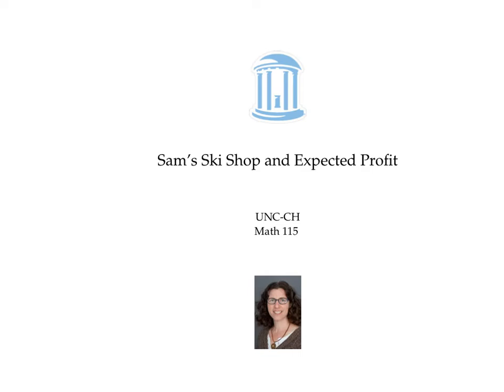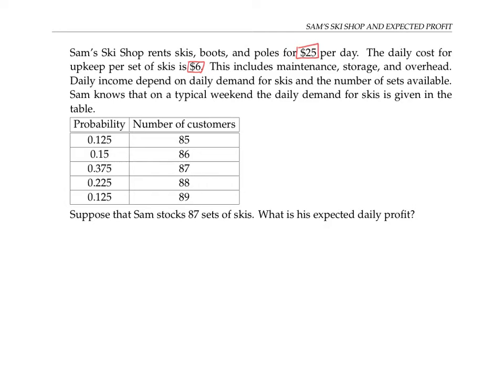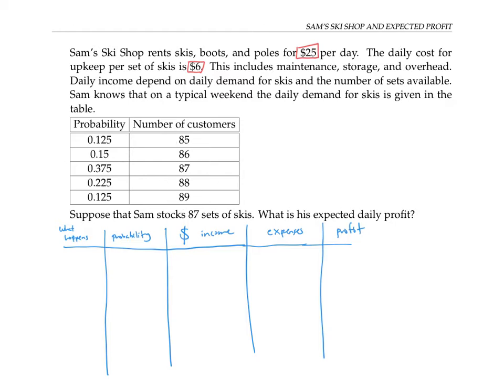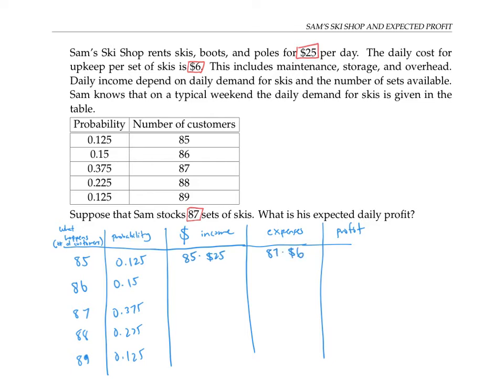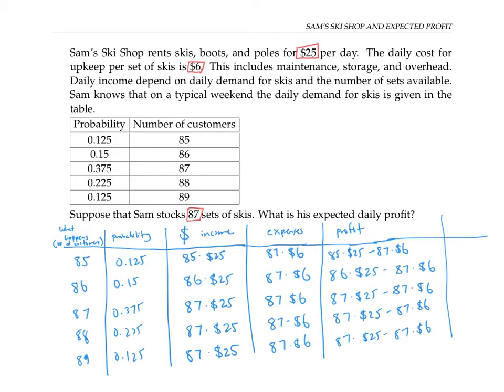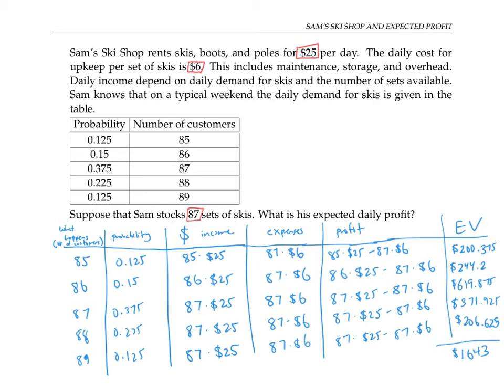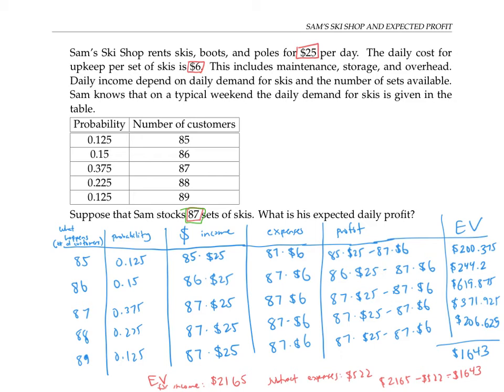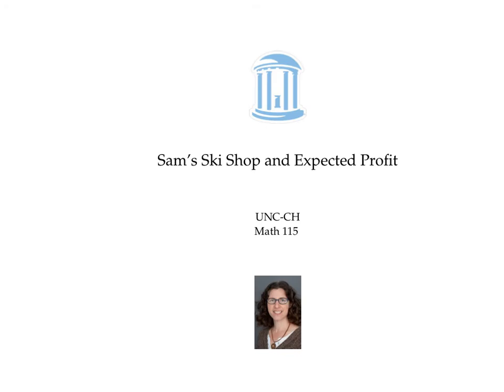Sam’s Ski Shop and Expected Profit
An expected value computation based on number of customers and number of skis for rent.